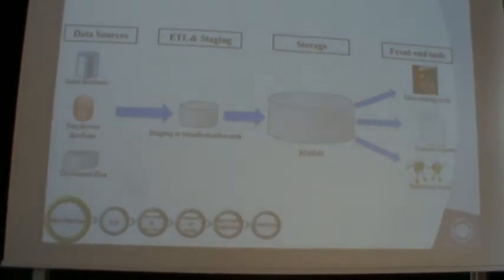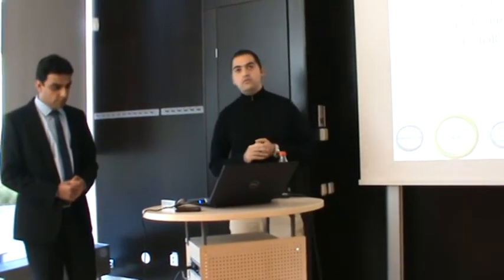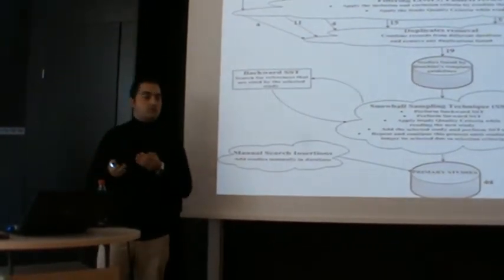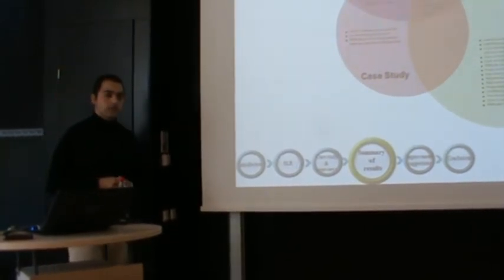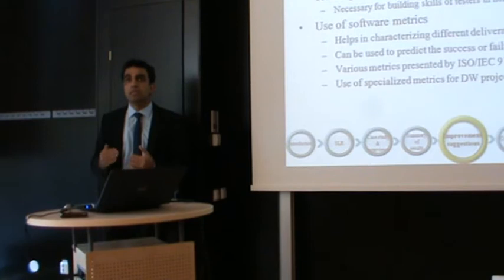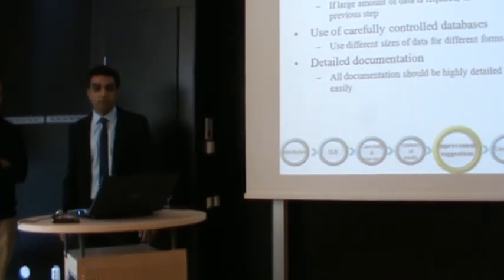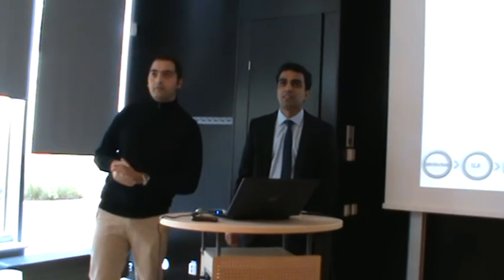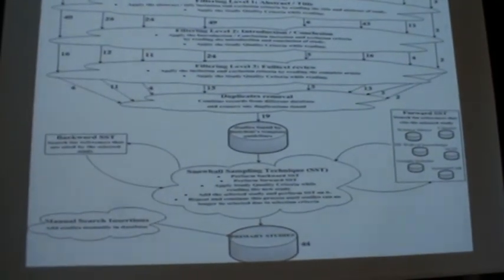Ahmad's Thesis Presentation - 02- Presentation and parts of the questions